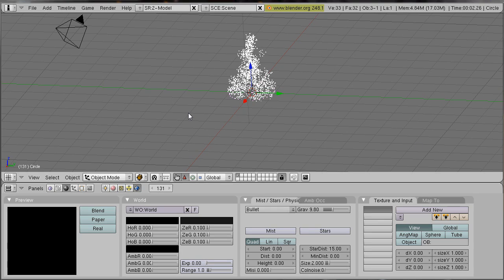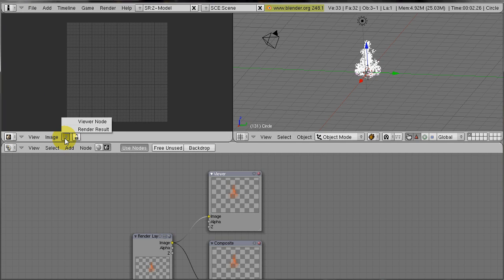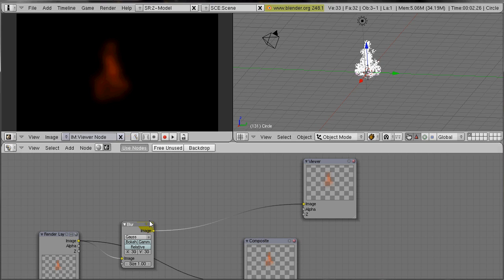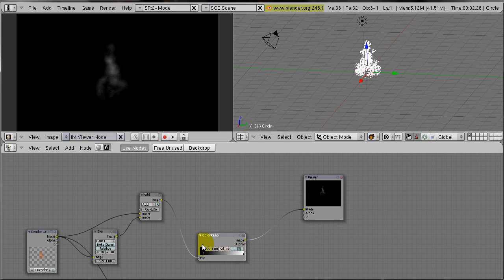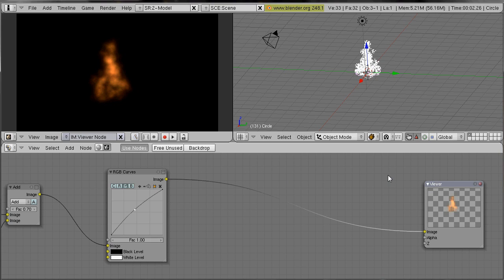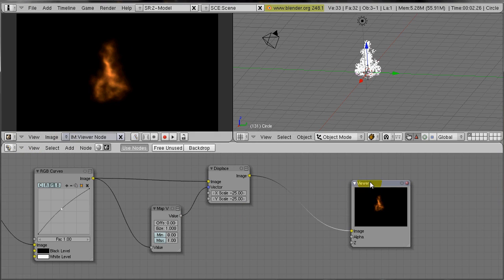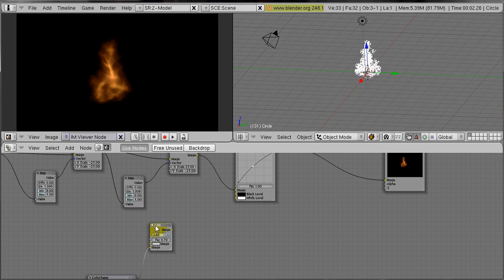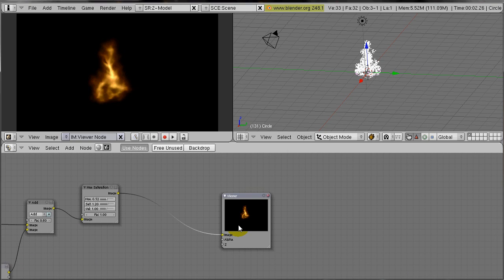Nion's Blender Tutorial: Fire pt. 2/4 Compositing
Part 2/4
Blenderversion: 2.48a

How to make realistic fire with ascending heat in Blender.

English isn't my mother-tongue, so I hope you can excuse me any grammar or vocabulary mistakes.